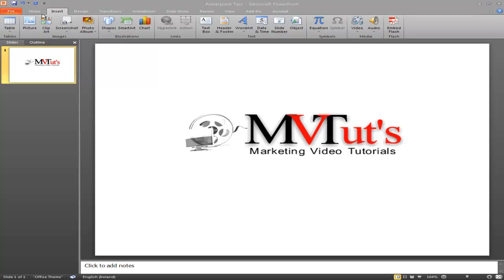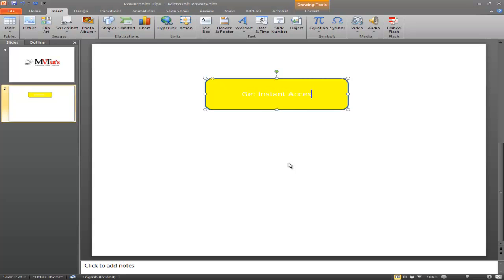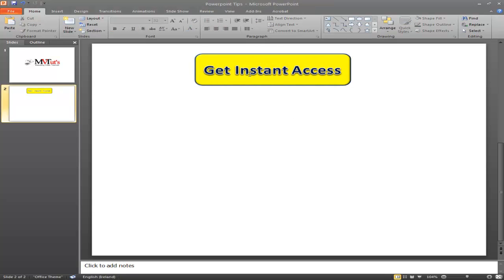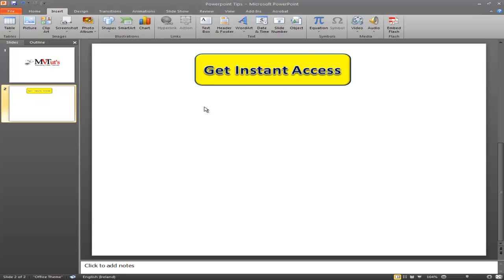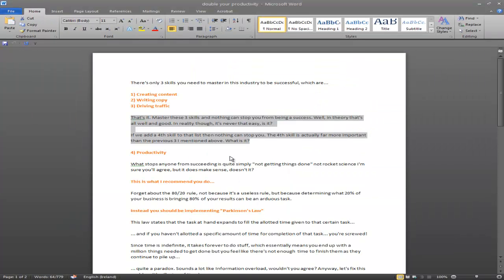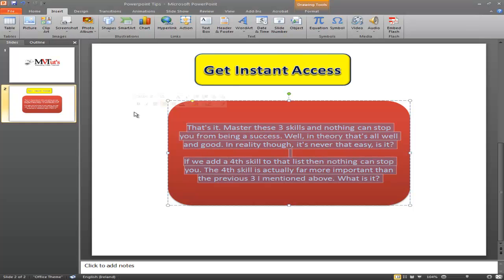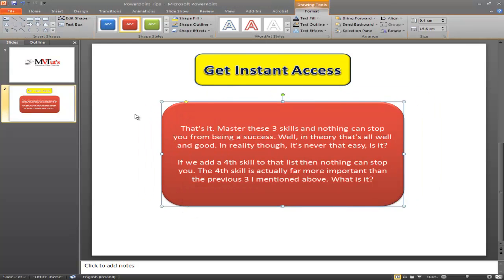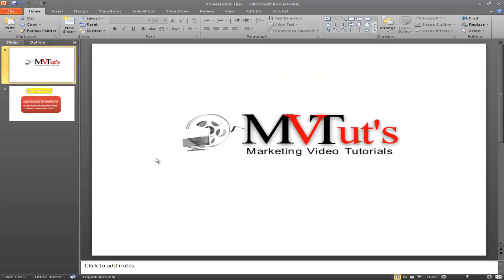How To Create Call To Action Buttons Inside PowerPoint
How To Create Call To Action Buttons Inside PowerPoint and much more. Use power-point to create all your CTA buttons, headers, banners and any other type of graphical marketing materials for your website.